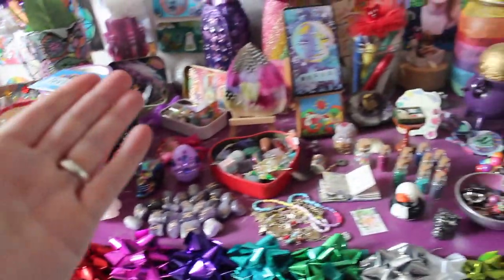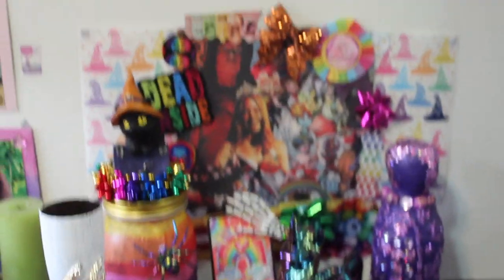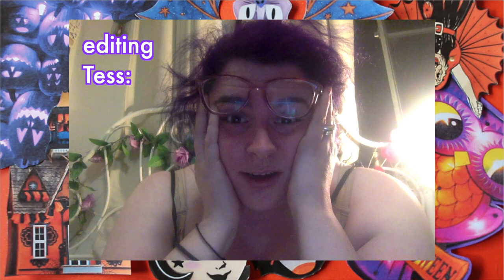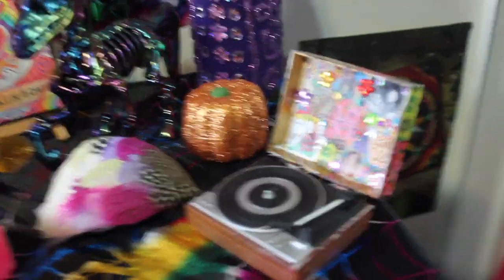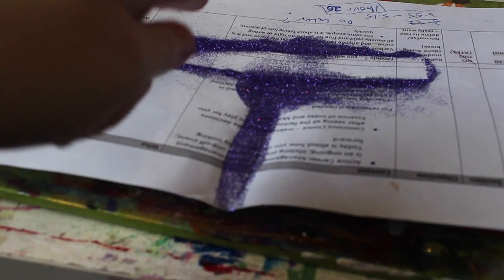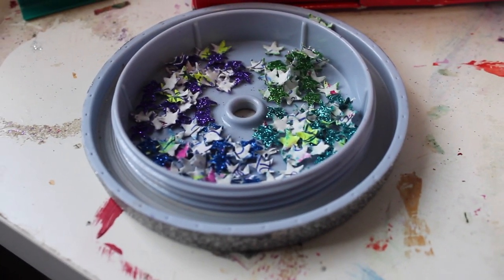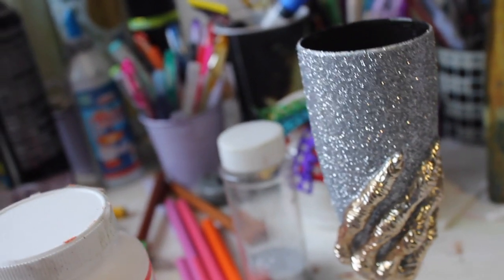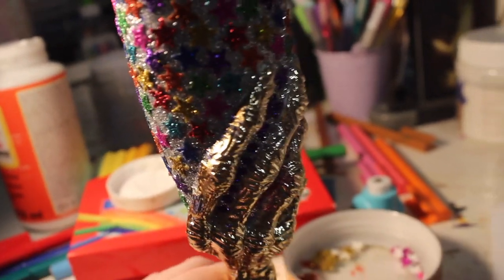Creating my Art Magick Altar + Starry Rainbow Goblet! (Vlogoween Days 15-16)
Today I'm givin ya a sneaky peaky of my art magick Samhain altar before we tour it officially later this month. Also a portrait of what happens when I have a starry whole punch, a Halloween goblet, and several unfilled hours. Please note the glitter in my hair... I love you, keep going!